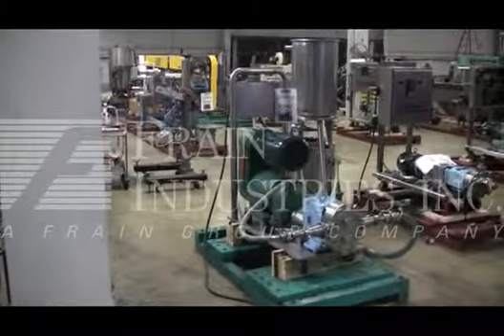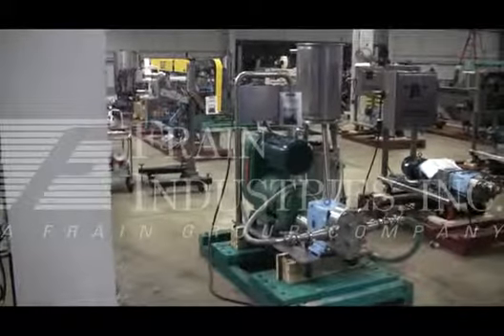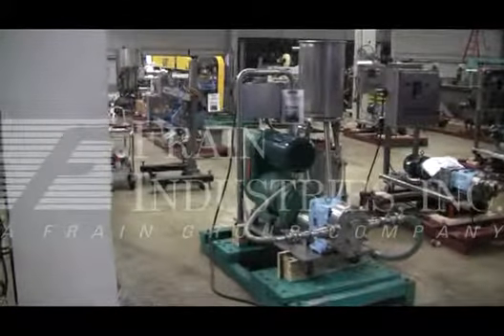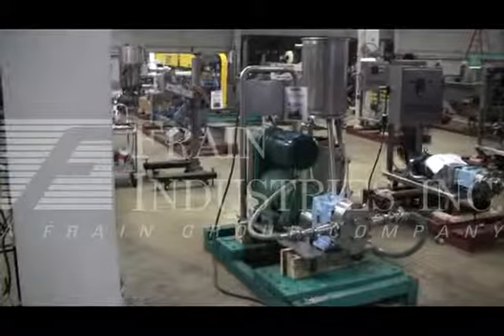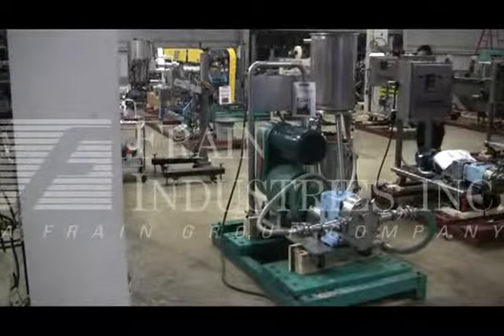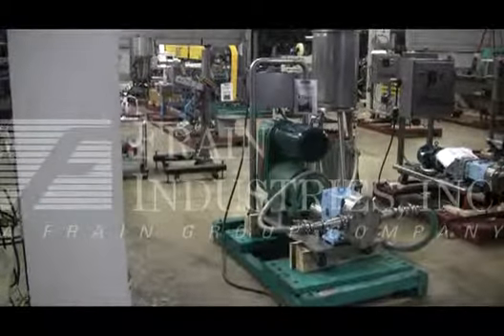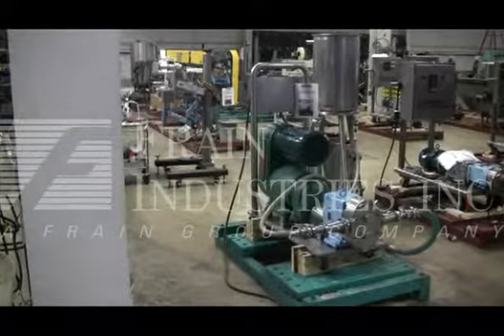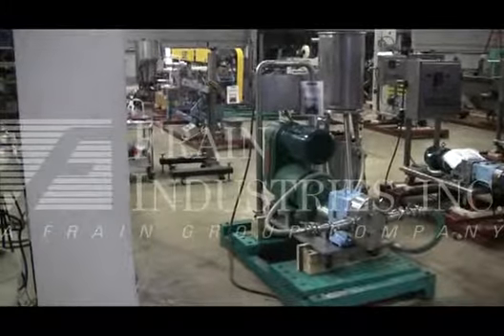Waukesha 130 Pump Positive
To view this piece of machinery on our

316 Stainless steel positive displacement rotary pump capable of up to 170 GPM @ 200 PSI.  Equipped with 3" (clamp style) inlet & outlet.  Includes Sterling Electric 7-1/2 HP variable speed drive (with UL tag), Allen Bradley starter, Waukesha's dual twin wing "88" alloy rotors and a vented cover for by-pass pressure release.  3A certified.  Unit is mounted on a mobile push cart base with casters. Configured to run 71.9 gpm